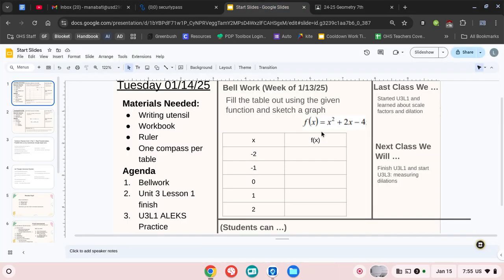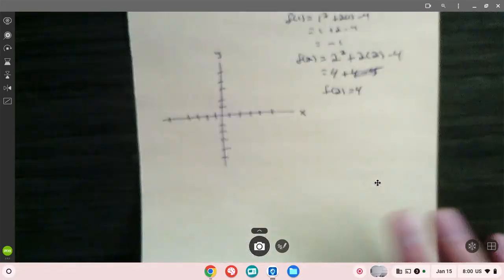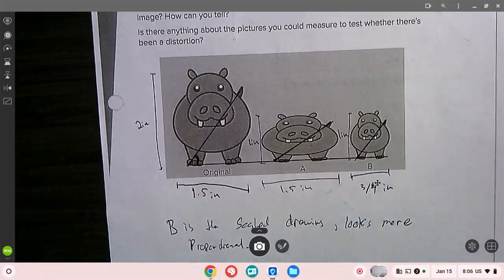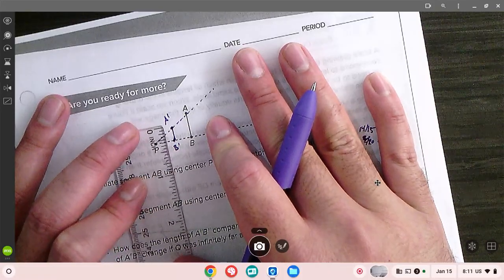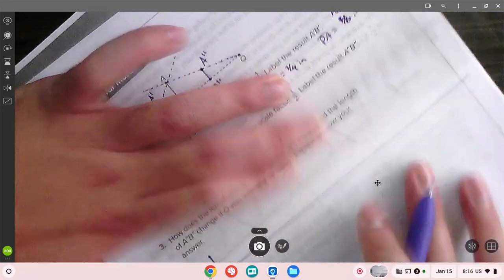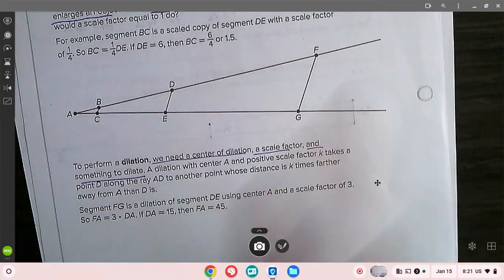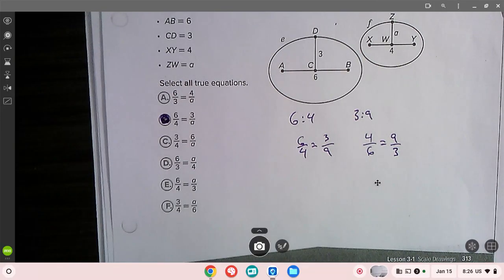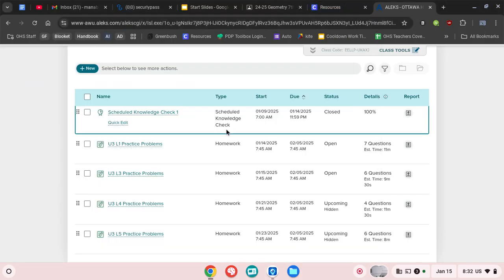1/15/25 Unit 3 Lesson 1 Part 2: Scale Drawing